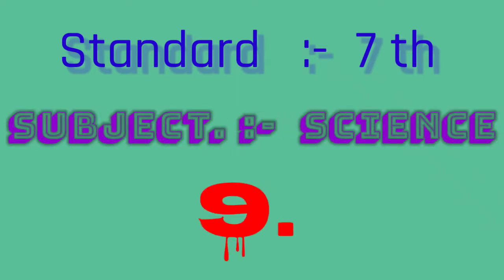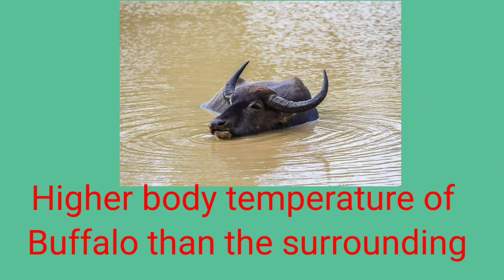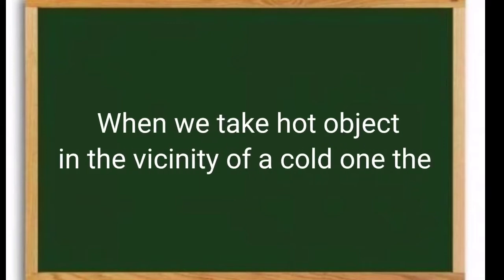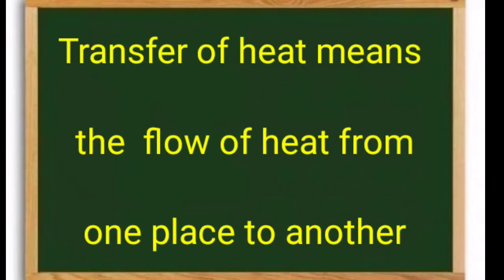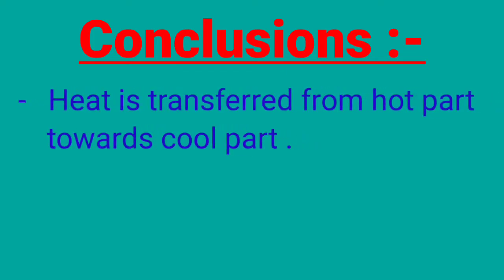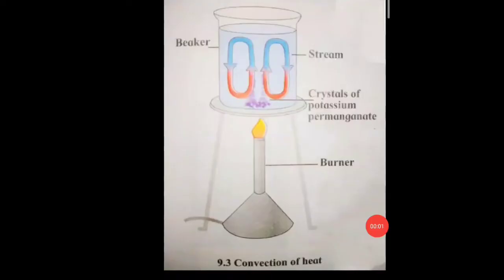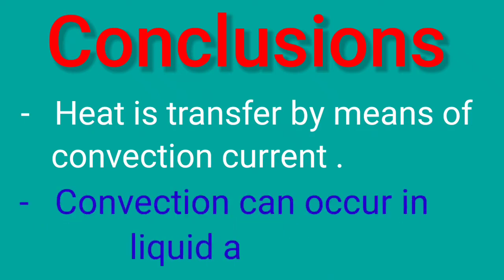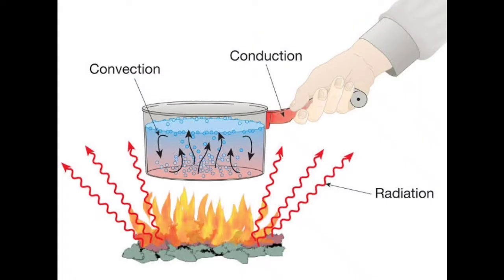Subject :- science (semi) standard :- 7th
State board
Standard :- seven
subject :- science
Chapter 9 :- Heat
Presented by :- Umesh Gatade